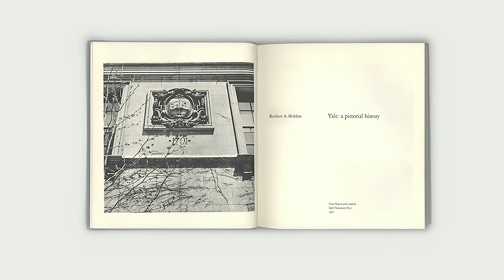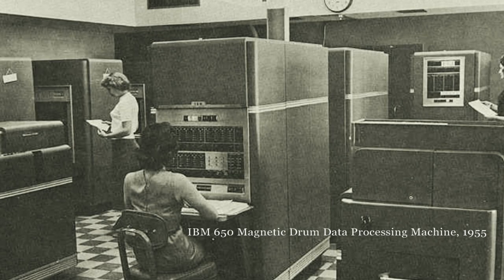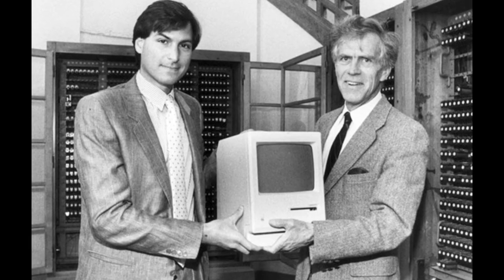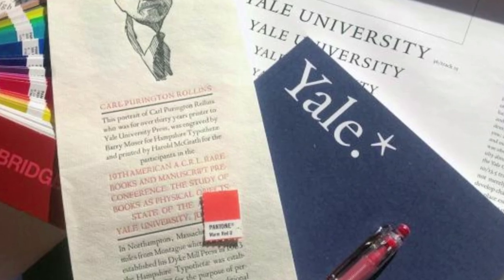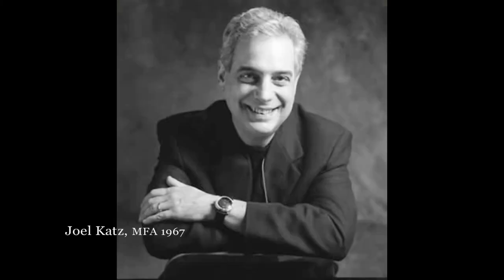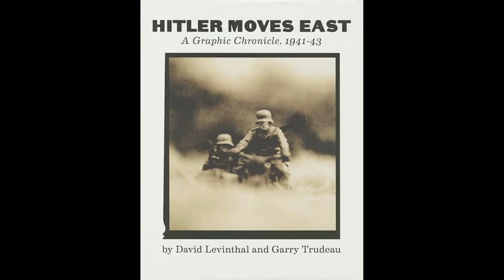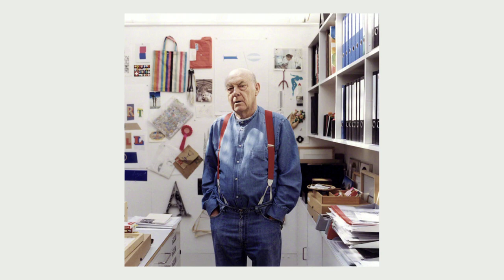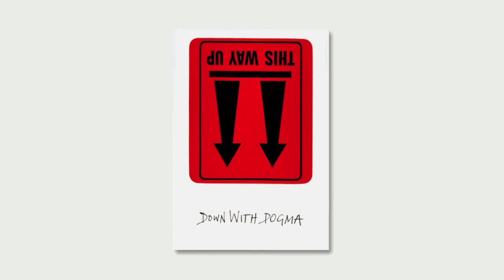Alvin Eisenman - A Video Tribute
A Video Tribute to Alvin Eisenman,
June 18, 1921 - September 3, 2013